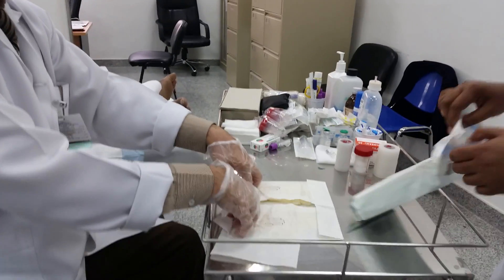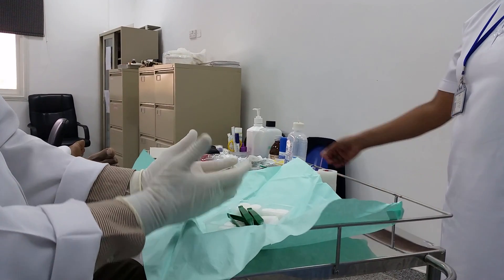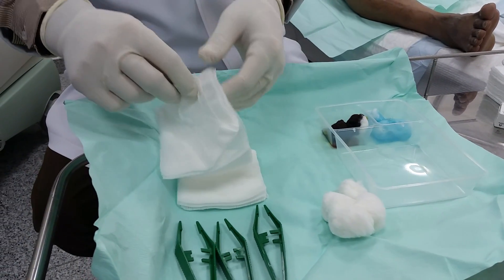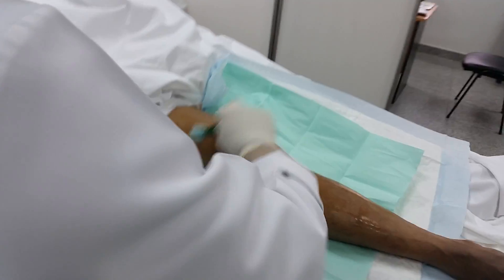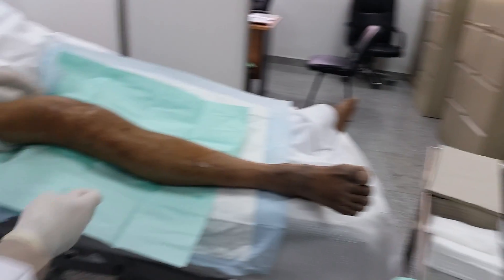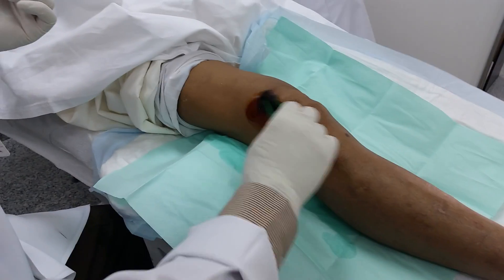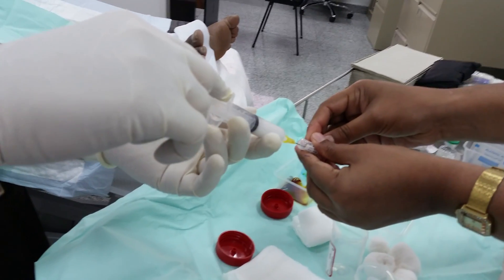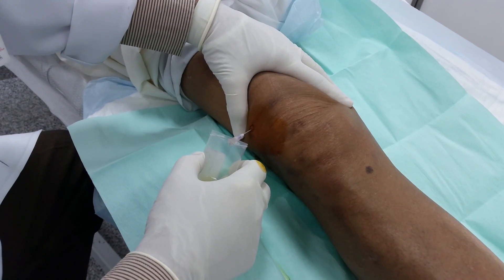COMPLETE KNEE ASPIRATION& INJECTION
Watch to see why we are not using syringe for aspiration                          ( Muhammad Dughbaj Technique )

Complete procedure of knee synovitis and effusion aspiration and intraarticular steroid  injection